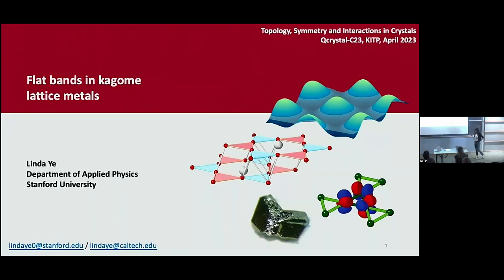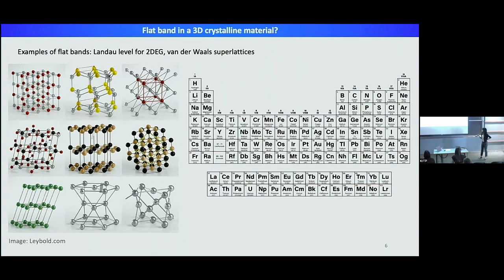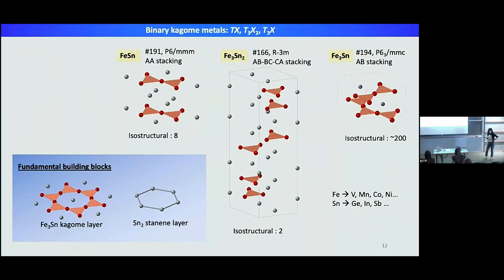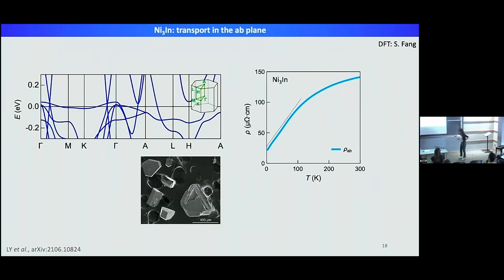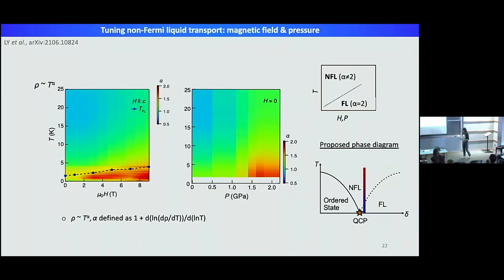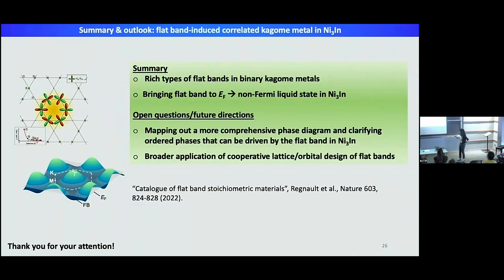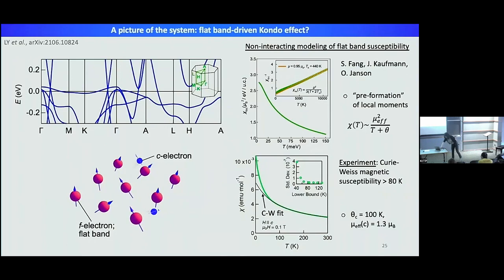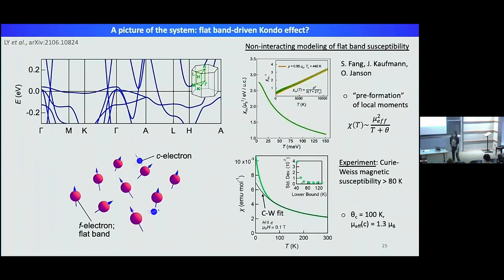Flat bands in kagome lattice metals ▸ Linda Ye (Stanford)